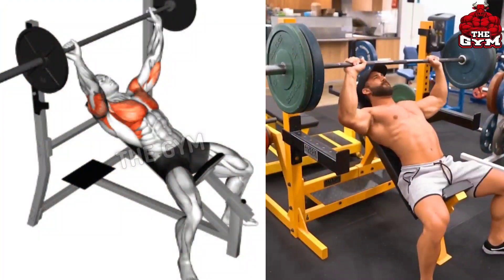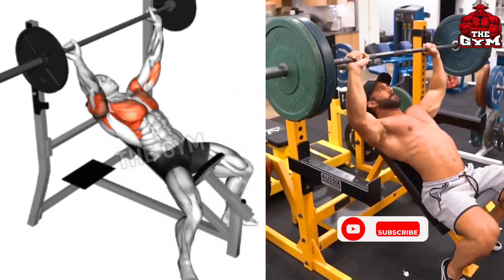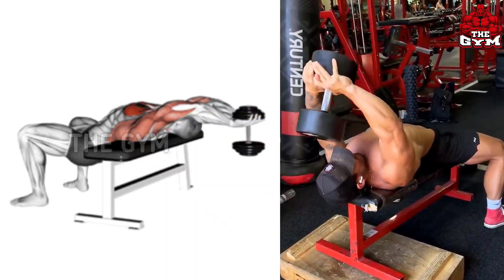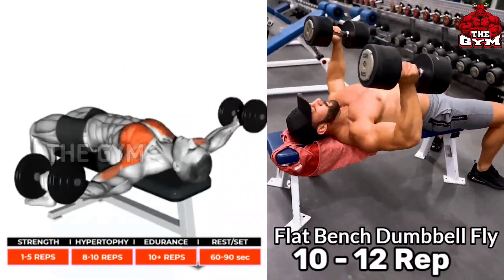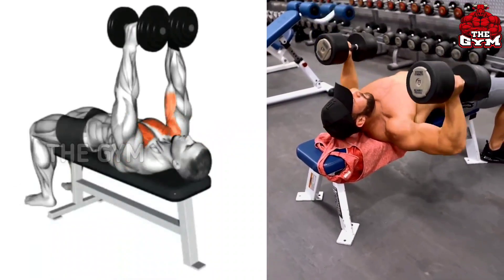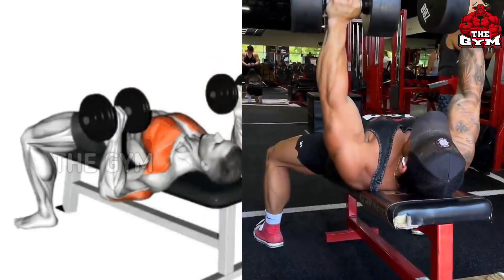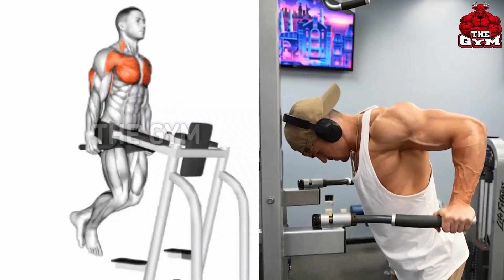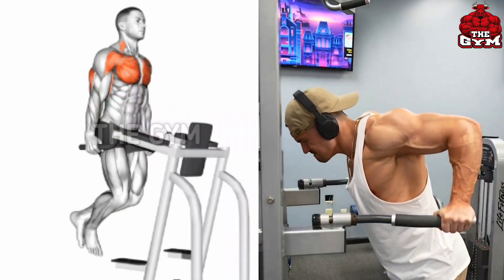5 Effective Exercises For Build Big Chest Workout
5 Effective Exercises For Build Big Chest Workout

00:00 Start
00:07 Incline Barbell Press
00:39 Dumbbell Pullover
01:07 Flat Bench Dumbbell Fly
01:35 Flat Bench Dumbbell Press
02:09 Bodyweight Dips